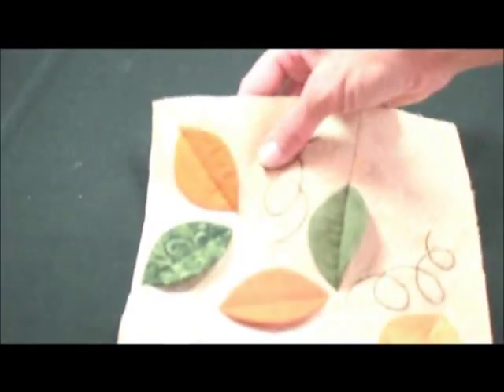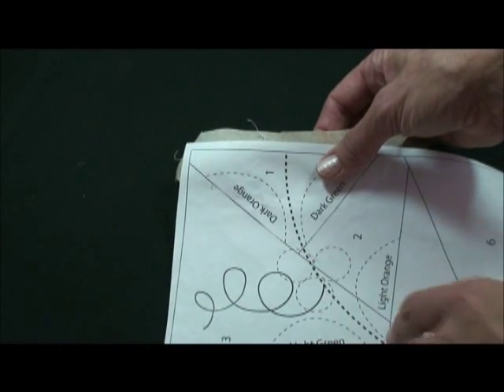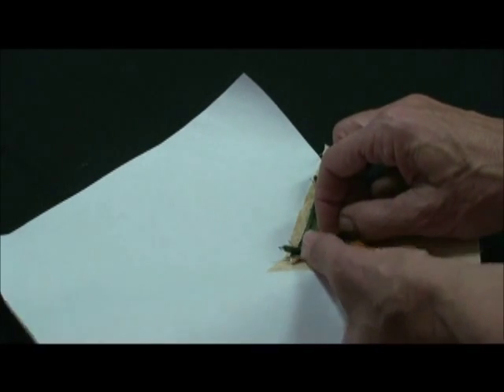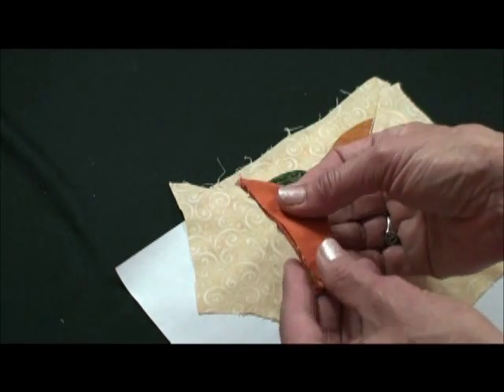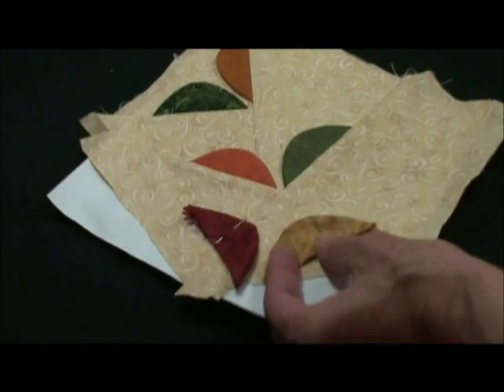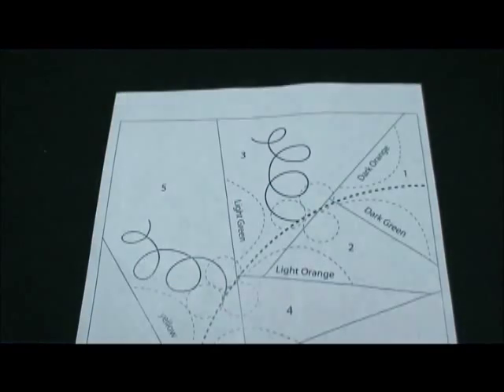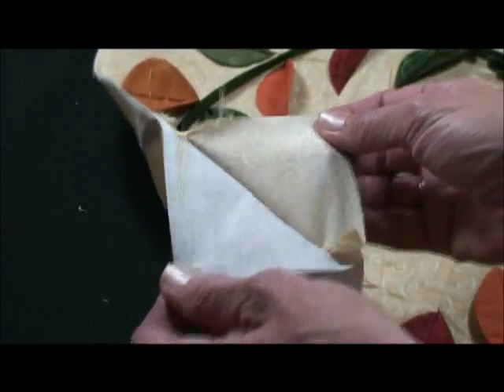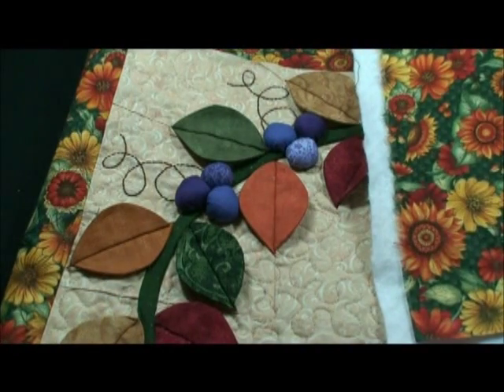Welcome Seasoned Wreath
Welcome wreaths are always magical in beauty and appeal. This little quilt brings that magic to thread and fabric and becomes a real show piece. Paper piecing (Foundation Pieced) and other techniques make this a magnified quilt. Choose your season by varying the colors and you have a whole different look.